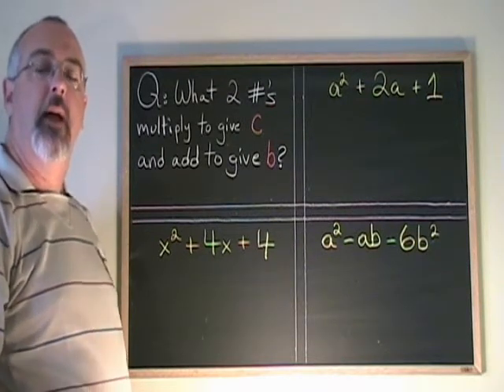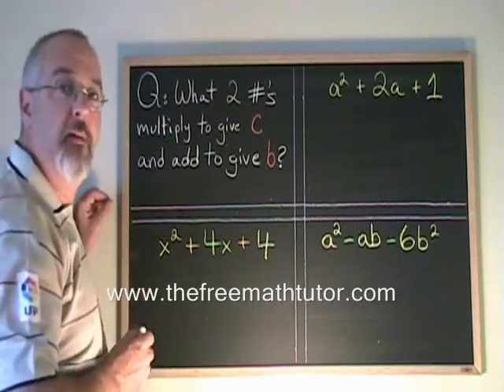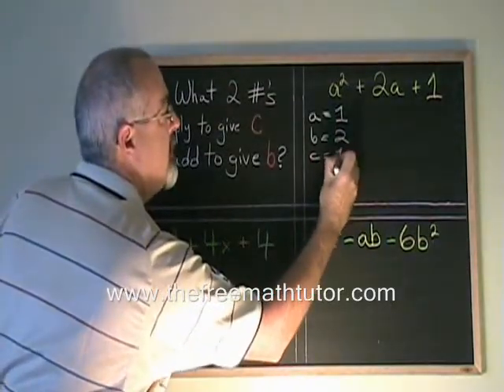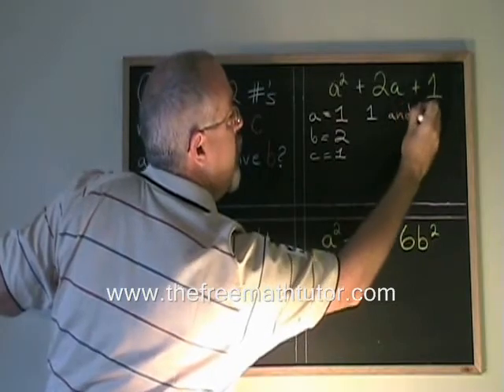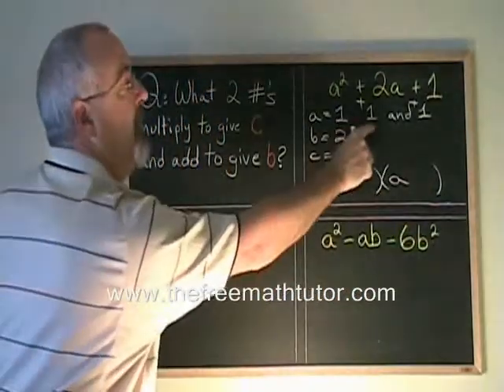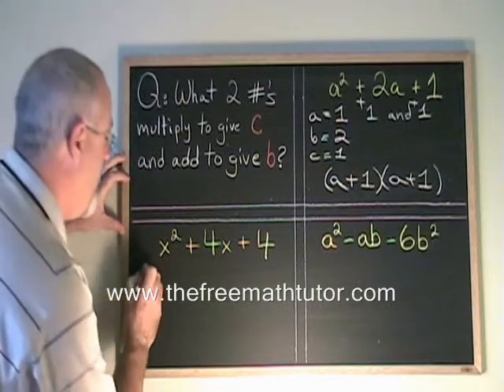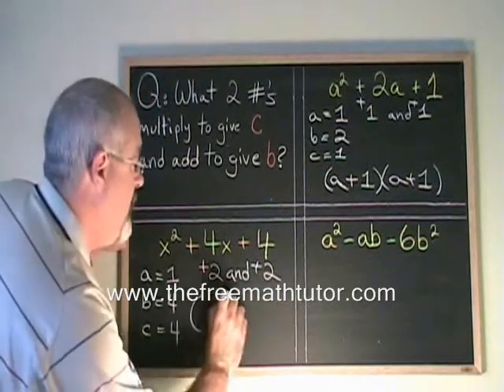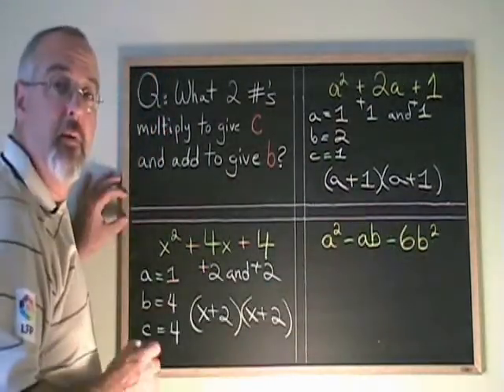Simple Trinomial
This video illustrates how to use the Simple Trinomial method for factoring polynomial expressions. For part 2 of this video, including examples 3 and 4, as well as many more instructional Math videos and exercise and answer sheets, go to: